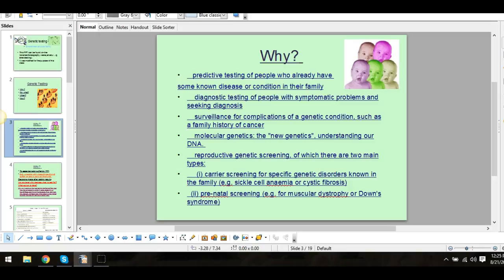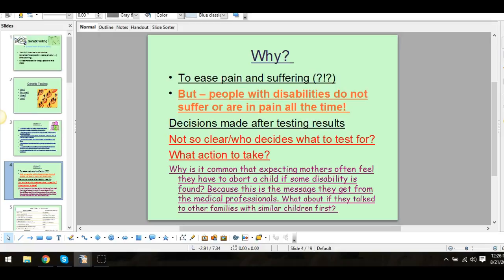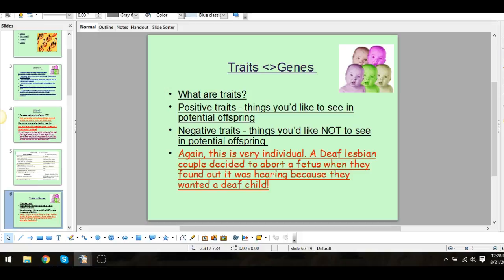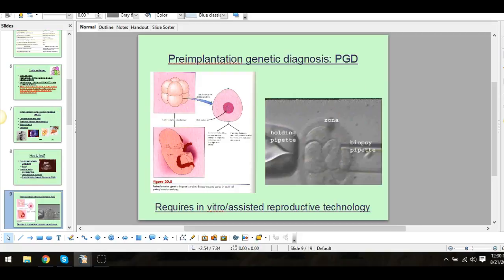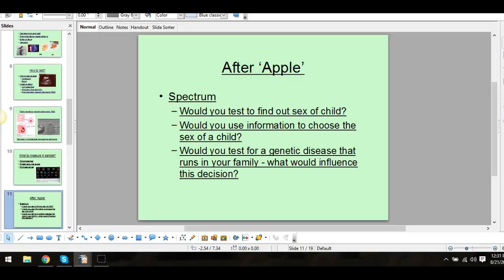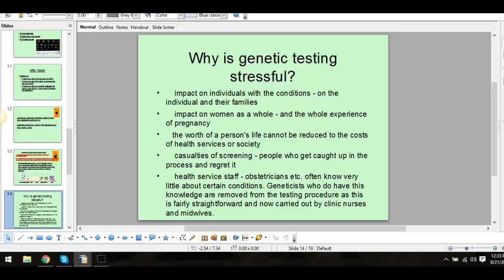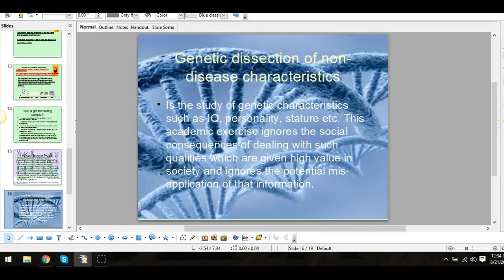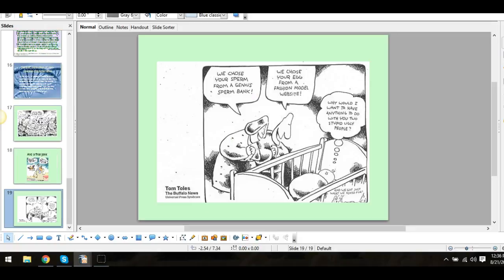DidEmbodiment Genetic testing